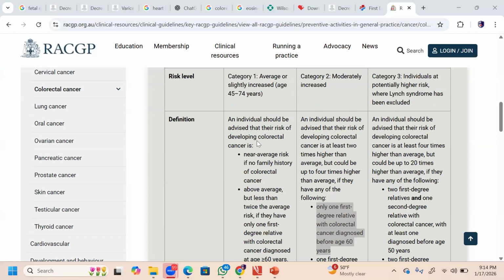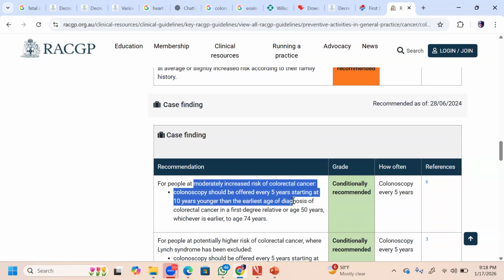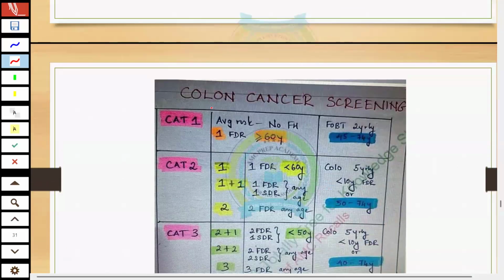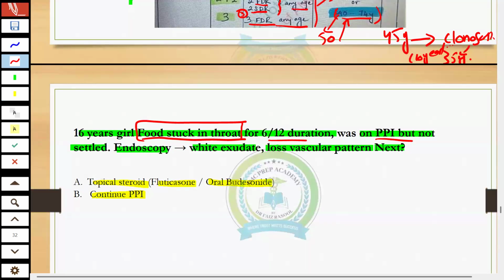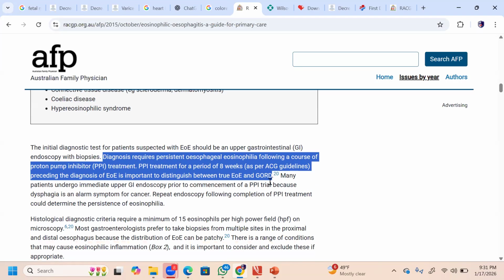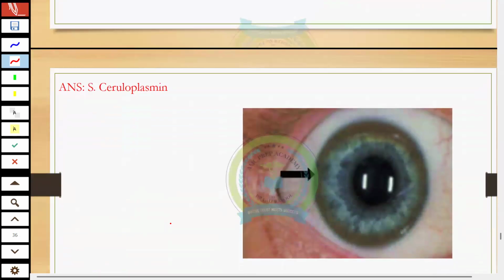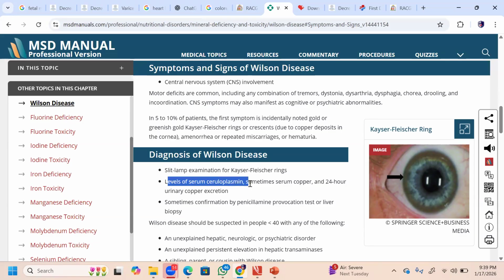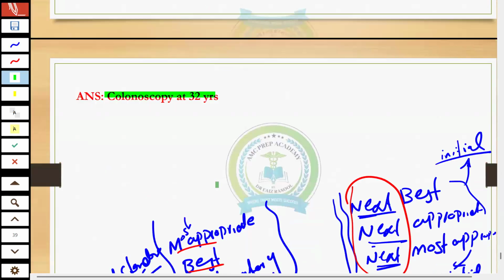AMC-1 November 2025 Recalls |Colon cancer screening & other recalls explained | AMC Prep Academy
🚨 EXTREMELY IMPORTANT SESSION FOR ALL AMC ASPIRANTS 🚨

In this video, AMC Prep Academy brings you the AMC-1 November 2025 Recall Session, where we cover real exam recall questions asked in the recent AMC MCQ exam.

👉 Each single recall question is explained in complete detail
👉 Concepts are discussed according to Australian guidelines
👉 Focus on core principles that are repeatedly tested in the AMC exam

This session is high-yield and exam-oriented, designed especially for candidates aiming to clear AMC-1 in their first attempt.